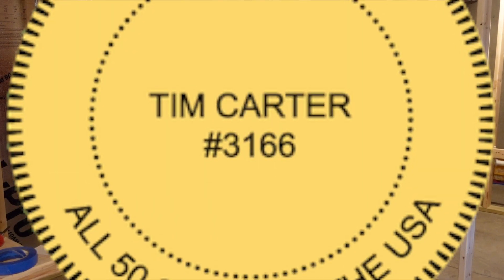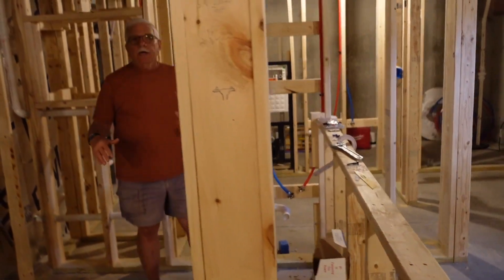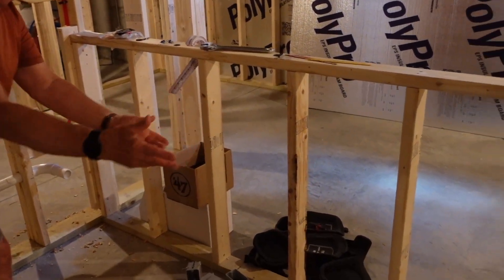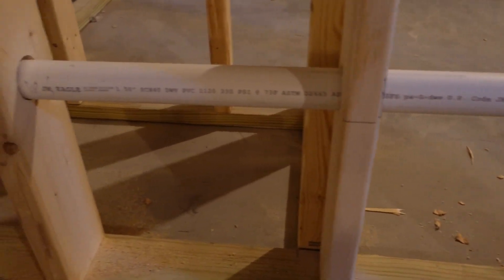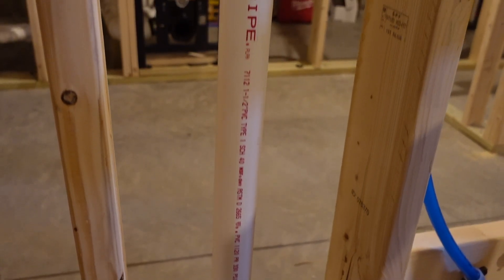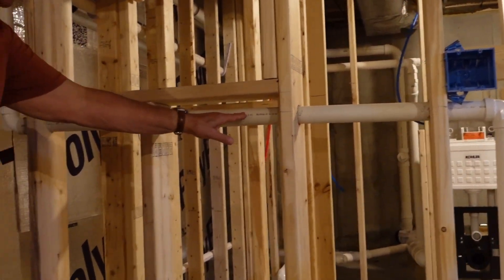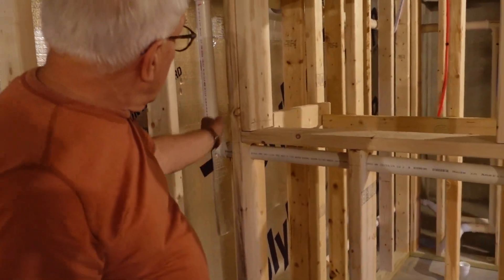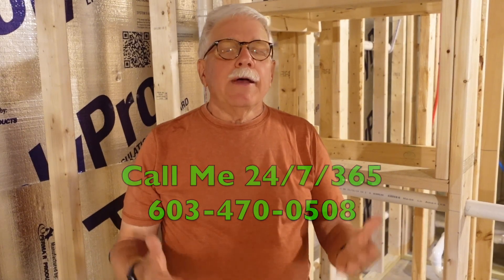Wet Bar Riser Diagram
founder, Tim Carter, shares the challenges of creating a wet bar riser diagram.